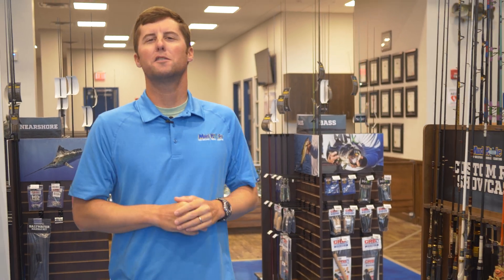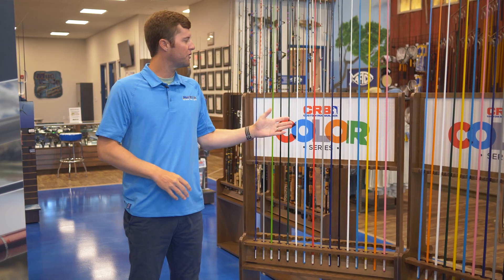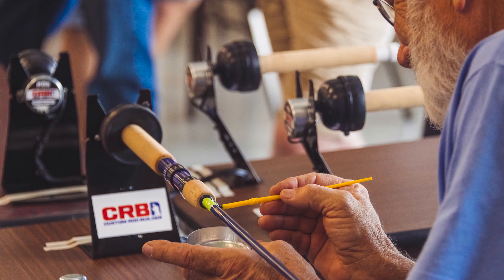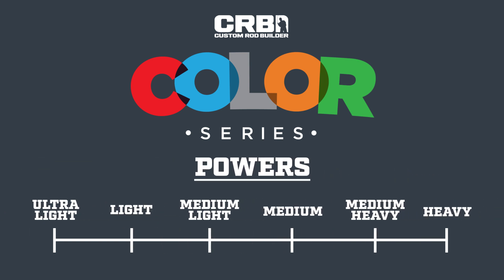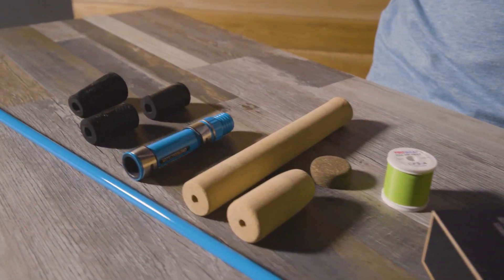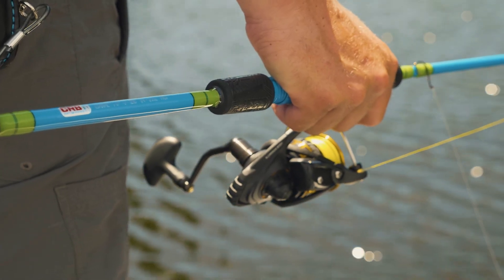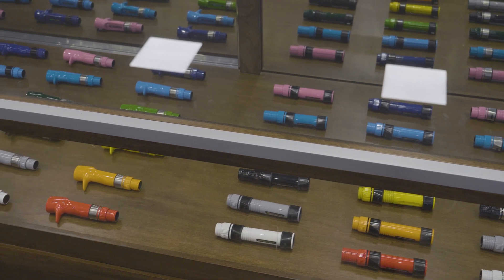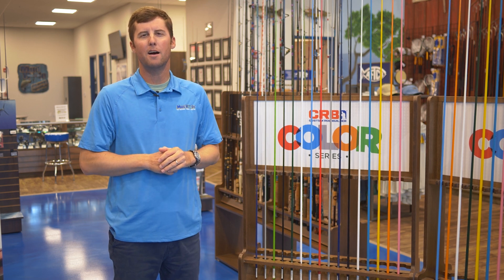CRB Color Series Rod Kits from Mud Hole Custom Tackle | Holiday Gift Ideas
A custom rod is the ideal gift for any angler this season, so get to Mud Hole and build the perfect fishing rod for the angler in your life!

We have the largest inventory of rod building products, so that you can choose everything from specific parts, to custom colors, and more.

For anglers of all ages, the Color Series brings Rod Blanks, Reel Seats, and Rod Kits for you to build the perfect custom rod. Not to mention, there's 14 rod blank models and 12 cool colors to build the rod that special someone truly wants and needs!

Looking for 2-piece models?

The Color Series from CRB is designed for custom rod builders looking to balance performance, quality, and value.

MUD HOLE CUSTOM TACKLE, INC.
2133 Component Loop Suite 1001